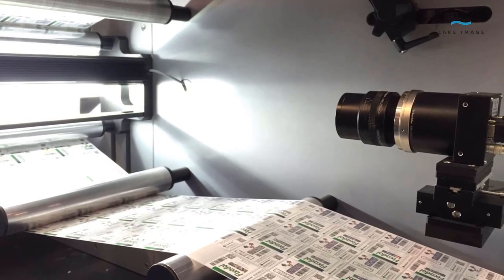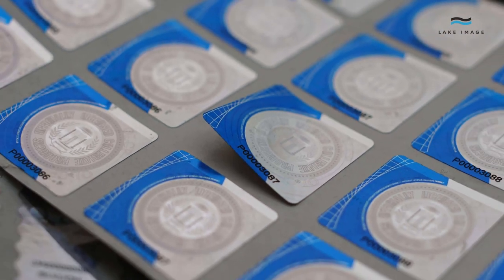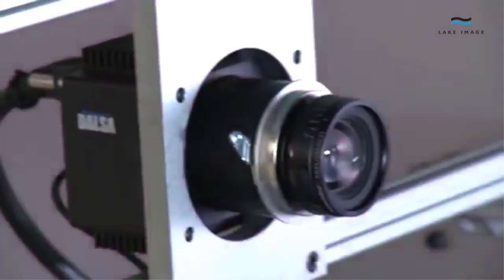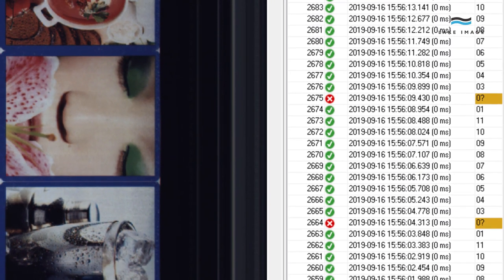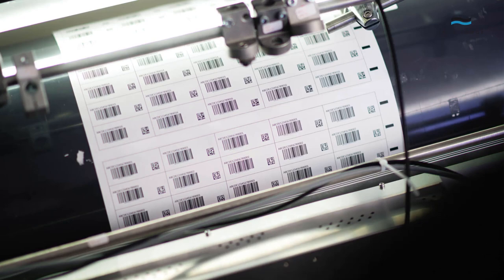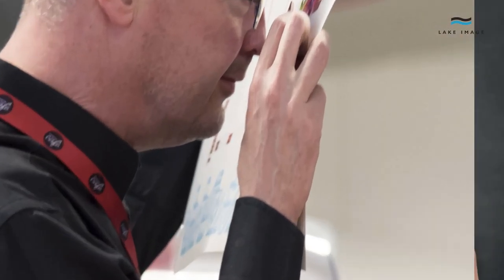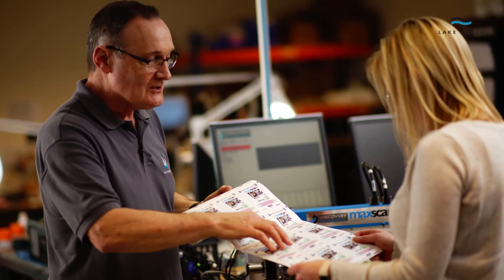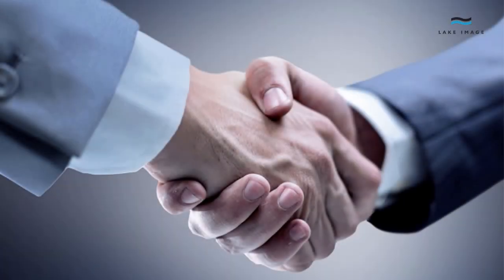Print Inspection Solutions for Labels, Packaging and Security Printers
At Lake Image Systems, we understand the importance of print inspection and production integrity control in today's fast-paced business environment.

Our solutions are designed to help you maintain the highest levels of print quality and accuracy in your printed output, whilst increasing production efficiency and reducing waste, labour and costs.

As experts in camera inspection solutions for variable print jobs, we have the latest hardware and software tools for automated print inspection on any high-volume, high-speed label, packaging or mail production equipment.

But don't just take our word for it - check out our case studies to see how we have helped businesses like yours achieve their goals.